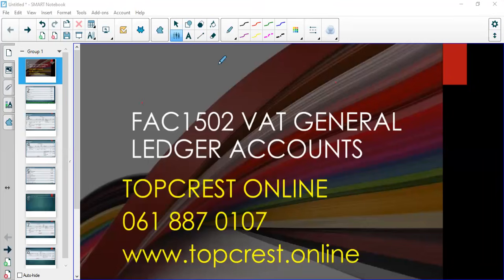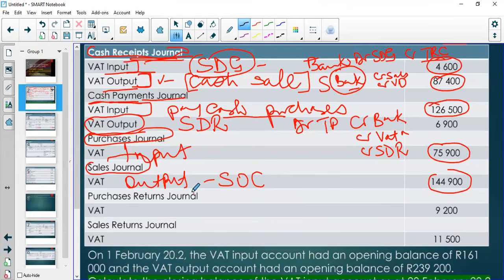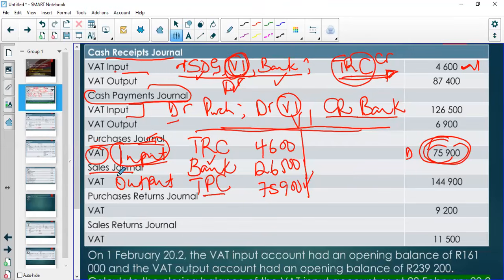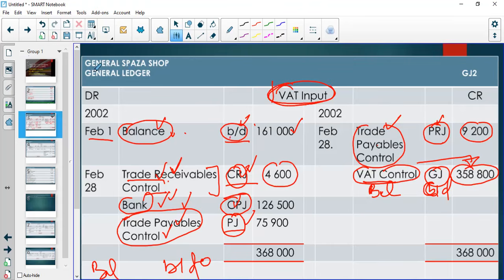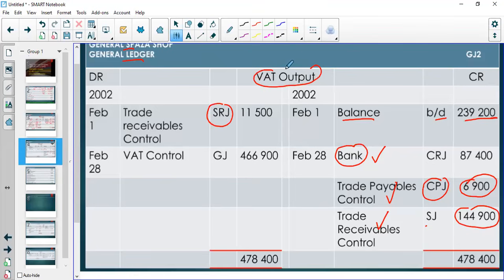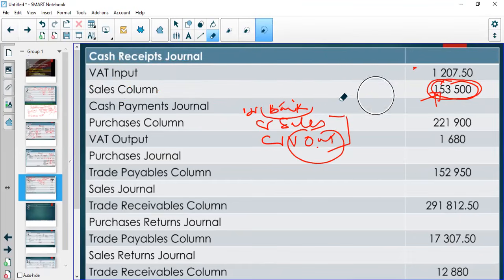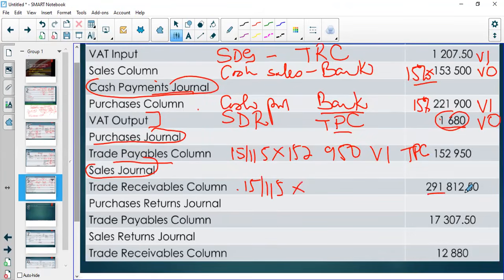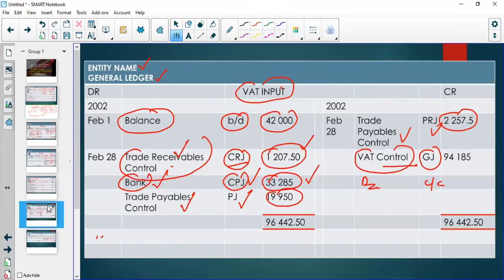FAC1502 VAT GENERAL LEDGER ACCOUNTS YT